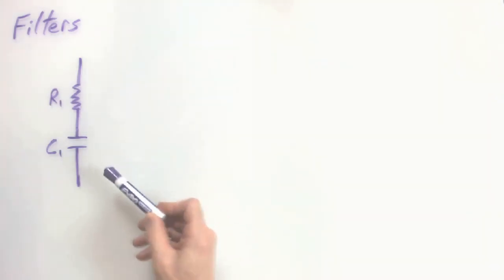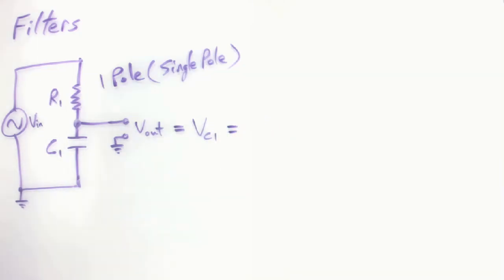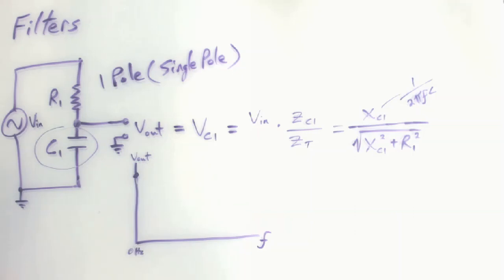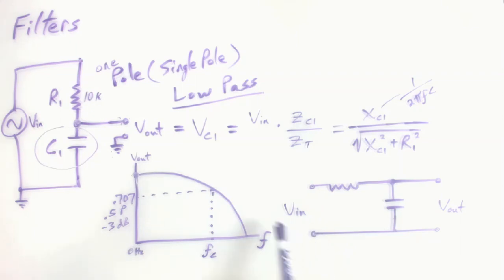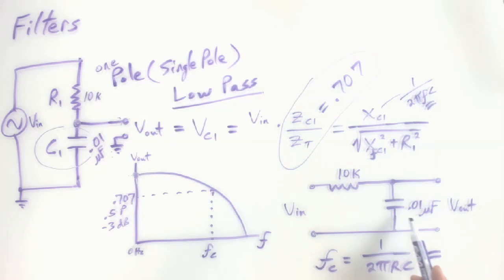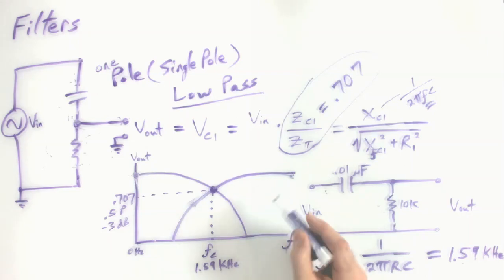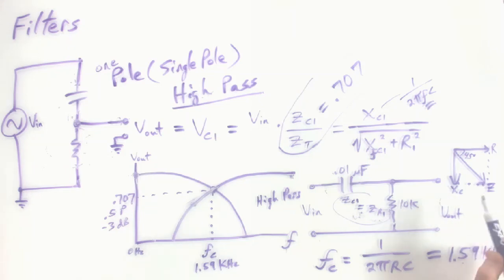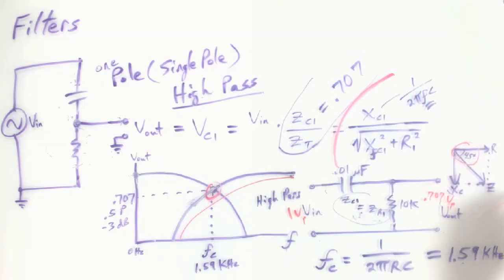Introduction to Filters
Simple low pass and high pass single pole filters are explained in terms of voltage division.